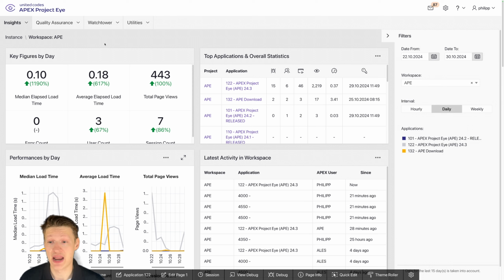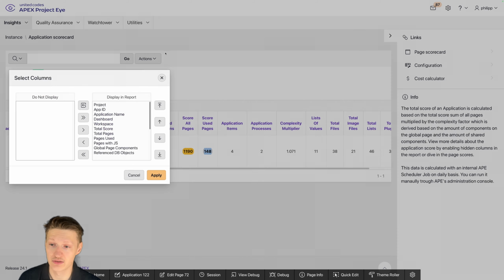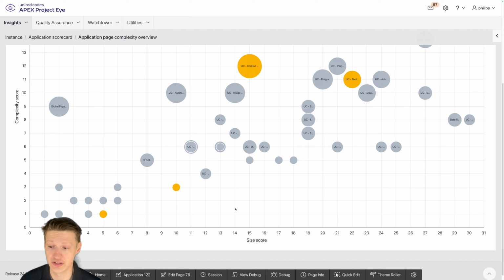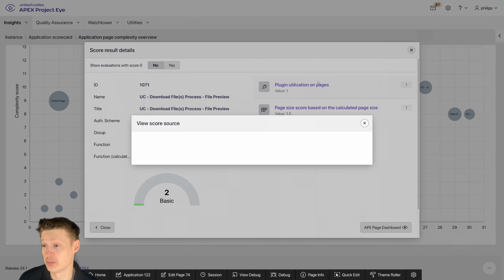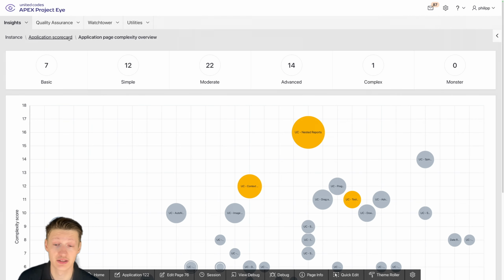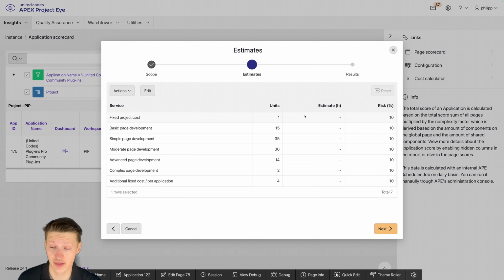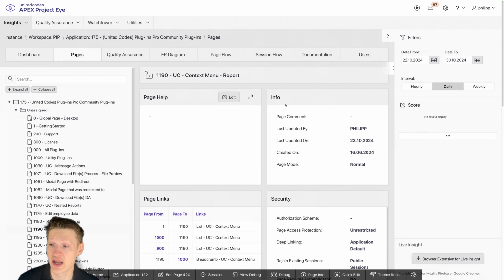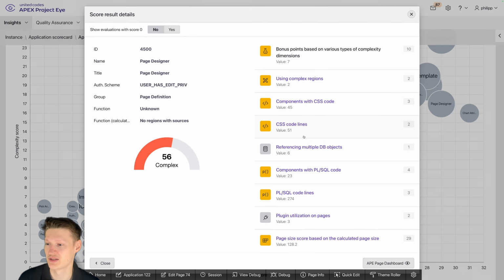Scorecards | New feature in APEX Project Eye (APE) v24.3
Philipp Hartenfeller shows how to use the new Scorecards feature of APEX Project Eye (APE) v24.3. Scorecards allow you to gain insight into how your applications and pages rank in terms of size and complexity.

for more details on how APEX Project Eye can enhance your Oracle APEX development experience.